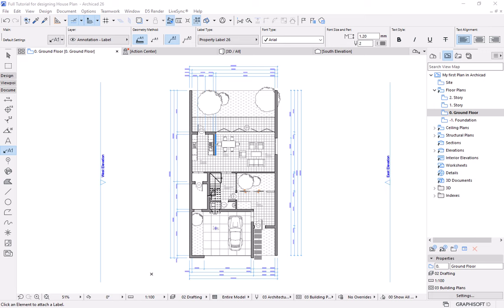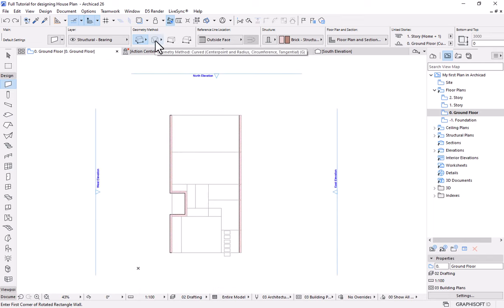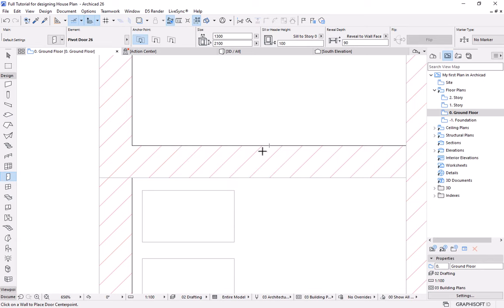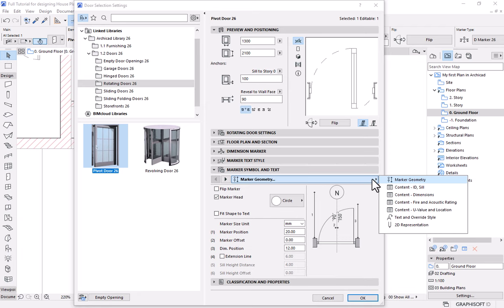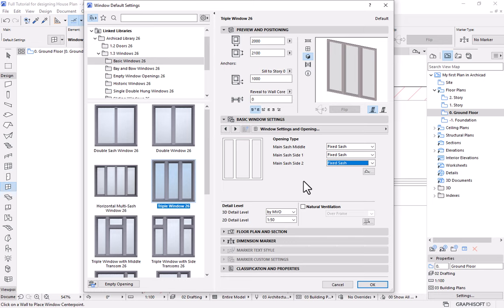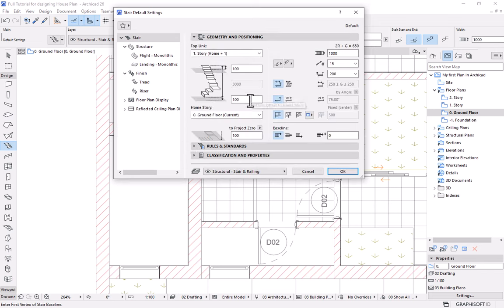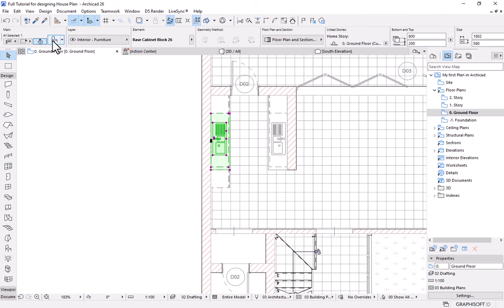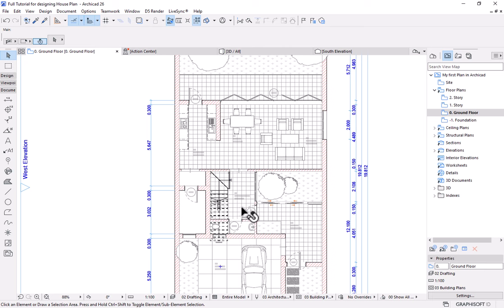ArchiCAD 26 Beginner Tutorial - Your First House Plan Design 2024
Join us in this comprehensive beginner tutorial and learn how to design your dream home using ArchiCAD 26! From setting up your project to adding essential elements like walls, doors, and windows, we'll guide you step-by-step through the process. Whether you're new to architecture and design software or just looking to upgrade your skills, this tutorial is perfect for you. Get ready to bring your vision to life and create your first house plan design in ArchiCAD 26. Start your design journey today!

VIDEO CONTENTS:

0:00         Intro
0:02:05   Project Settings
0:11:32   Wall Construction
1:45:50  Openings (Doors and Windows Settings)
1:42:03   Floor and Stairs
2:15:30   Object/ Furniture Placement
2:36:19   Dimensioning
2:42:12   Room Tags-Room labeling

Send GROUP adds to this number: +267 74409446 to be added to the Group.